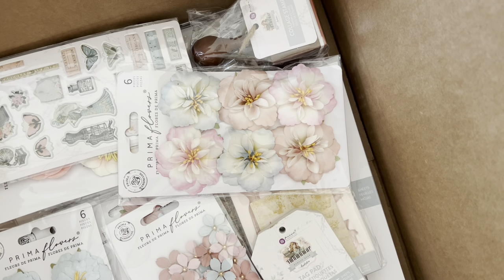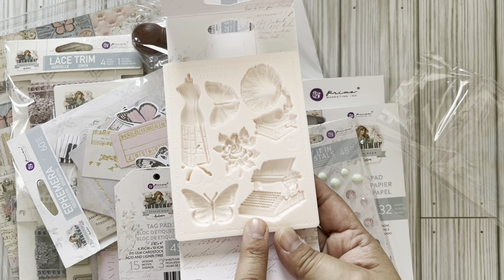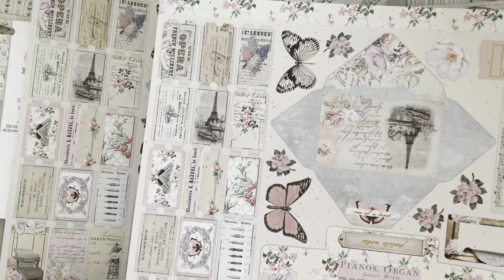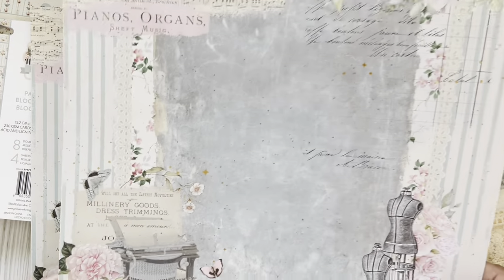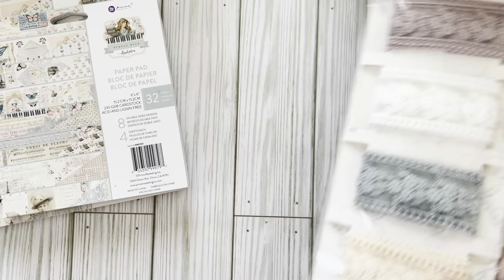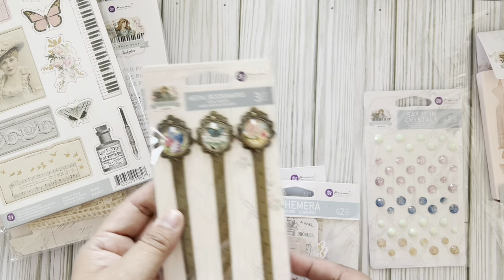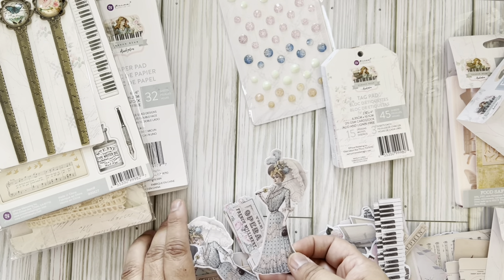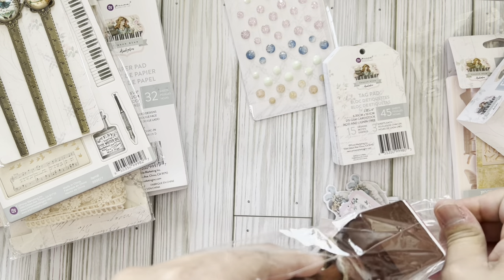🩵New @frankgarciastudiostore French Blue Collection 🩵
I’m sharing the new collections just released this month, French Blue.

French Blue